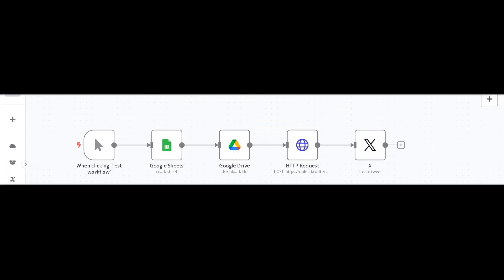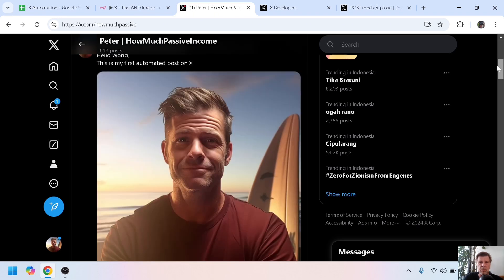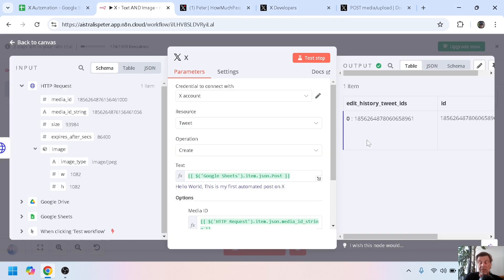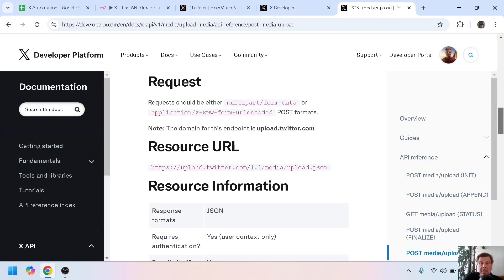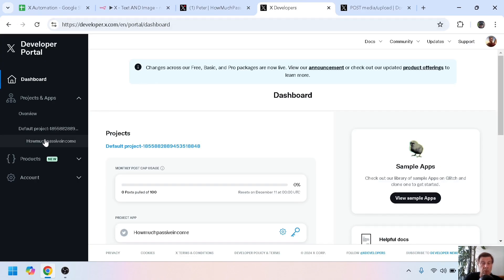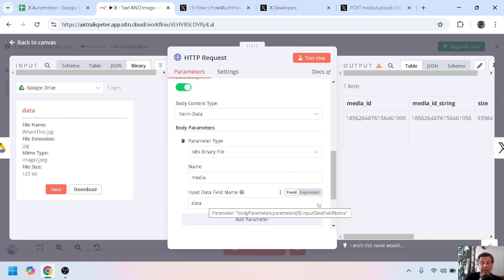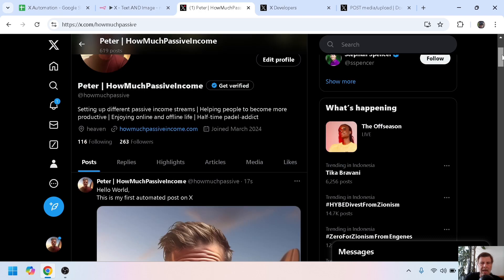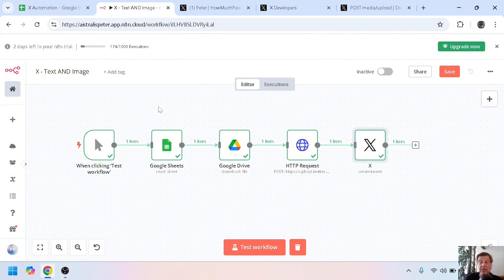Automate Your Tweets With Text AND Image using N8N (no code - finally the solution)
"How to Automate Twitter Posting with Images & Text Using N8N | First-Ever YouTube Tutorial!"

This video uses X API version1 and 2 and is outdated. Please check the new and updated video on this channel

Watch the first-ever YouTube tutorial on automating Twitter posts with images and text using N8N! In this video, I’ll show youstep-by-step how to set up an automated system that not only tweets text but also how to attach images to it.

Note:
These are the url’s you have to enter when you enter your api credentials:
- Access token url twitter. com/oauth/access_token
- request token url twitter. com/oauth/request_token
- and you leave signature method to ‘HMAC-SHA1’